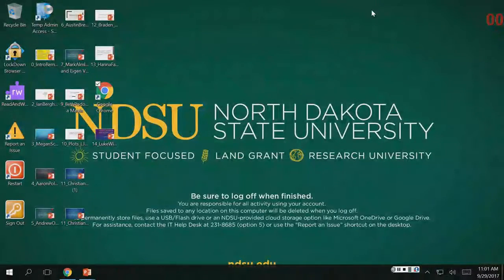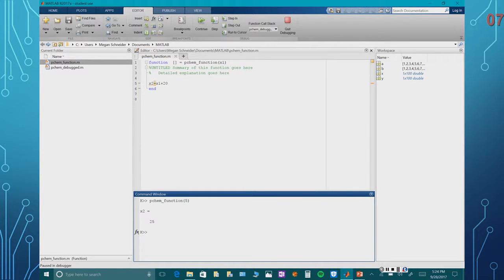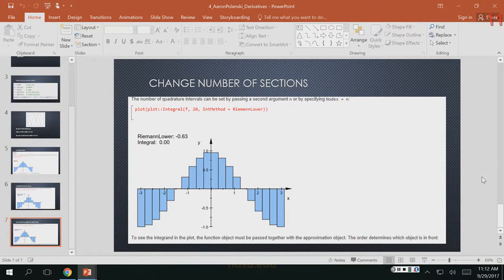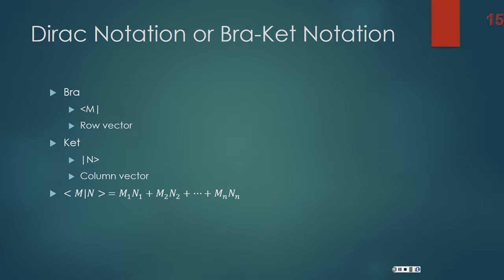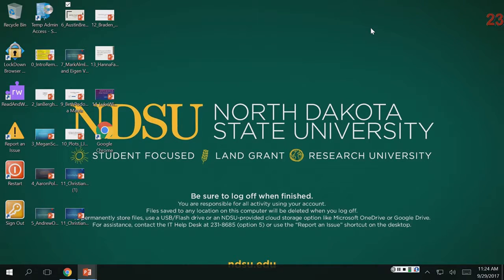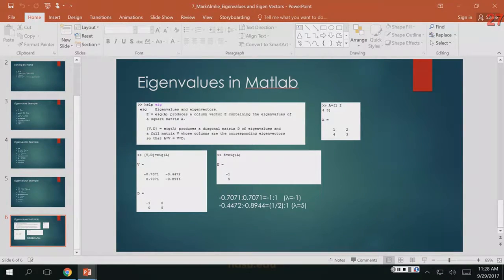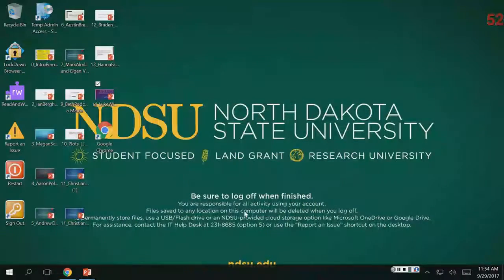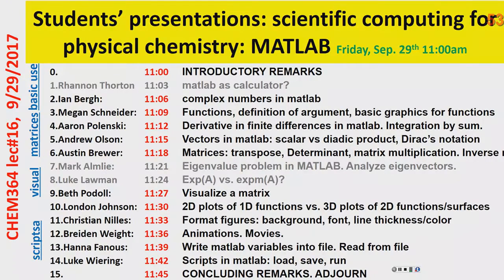CHEM364, lecture #16, mediaroom00